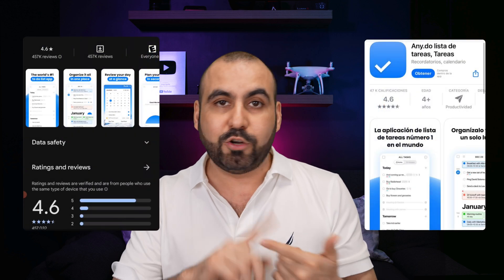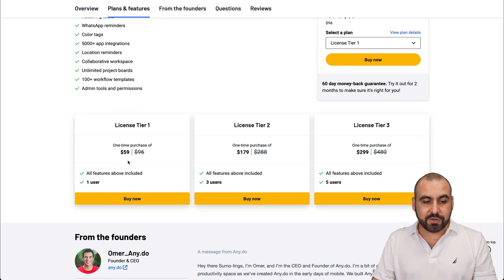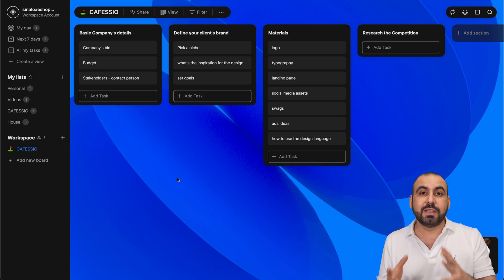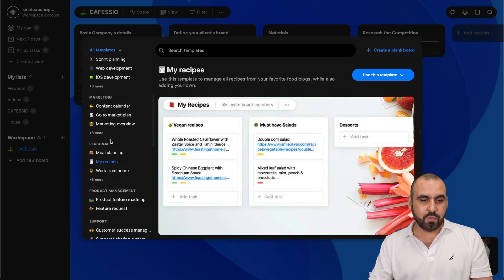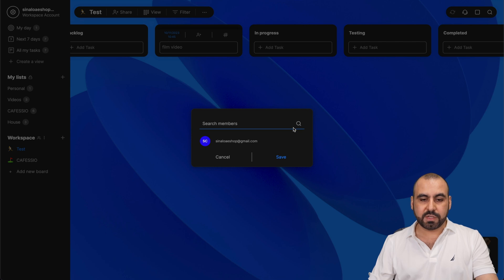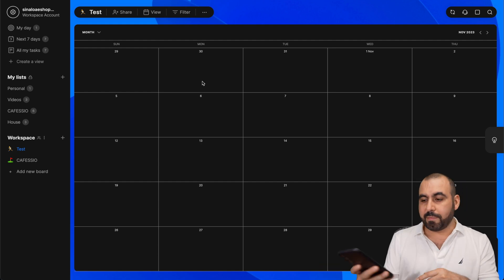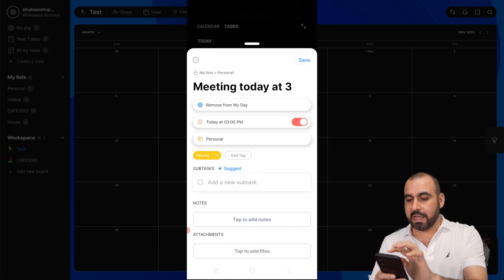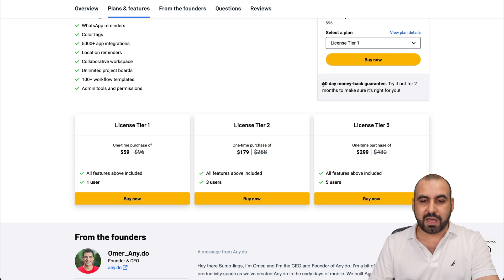Any.Do Lifetime Deal Unveiled Project Management Tool! | SaaS Master's Solid Pick 🌟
For all productivity enthusiasts and project management professionals! I'm thrilled to present to you a lifetime deal from Any.Do, the project management tool that's been making waves with its robust features and rave reviews across iOS and Android platforms. As your SaaS Master, I'll guide you through the ins and outs of this deal and show you why Any.Do's lifetime offer is an opportunity not to be missed for just $59!

🔑 In this video, we'll cover:

The unbeatable value of Any.Do's lifetime deal and how it stacks up against monthly subscriptions.
A comprehensive rundown of Any.Do's features, including task lists, reminders, calendar, WhatsApp reminders, and integrations.
A deep dive into Any.Do's user-friendly interface, demonstrating how to create workspaces and boards for various projects, like my own brand CAFESSIO.
Practical tips on leveraging Any.Do's templates for sprints, business plans, and more to streamline your project management process.
Insights on how Any.Do's mobile app integration enhances productivity on-the-go, featuring an intuitive widget that outperforms native phone tasks apps.
💎 This is your chance to secure a top-tier project management tool for life at a fraction of the cost. With a 60-day money-back guarantee, there's no risk in seeing if Any.Do is the right fit for you. Whether you're managing solo projects or coordinating with a team, Any.Do's scalable plans can accommodate your needs with ease.